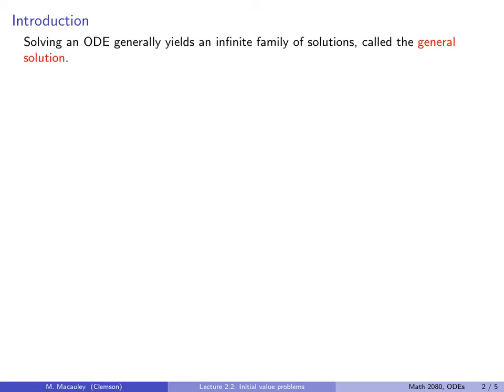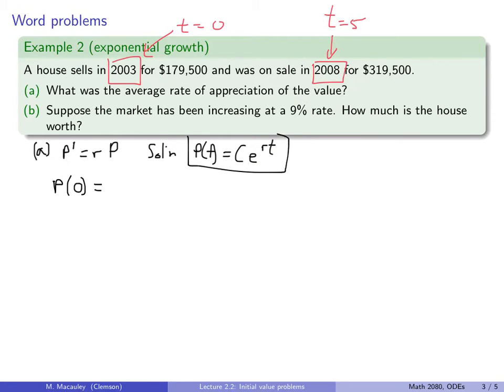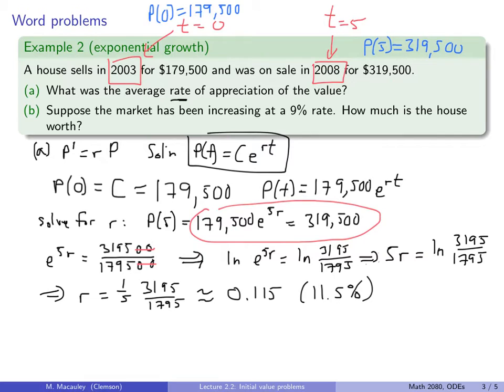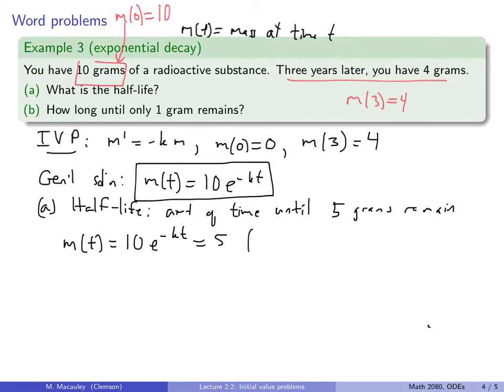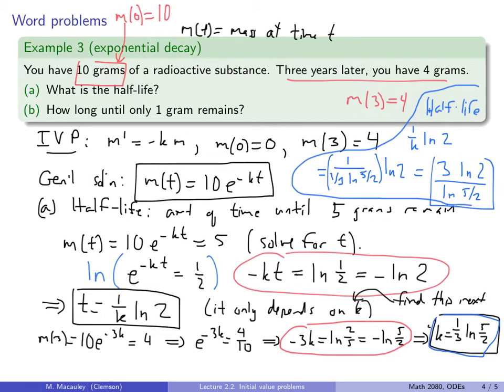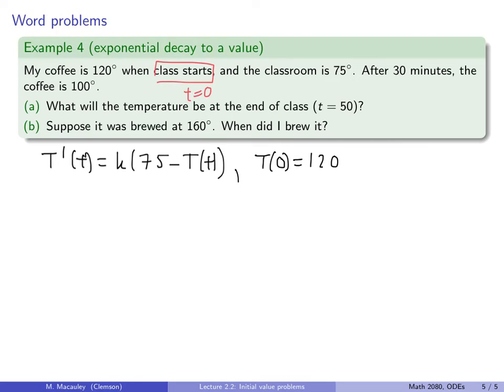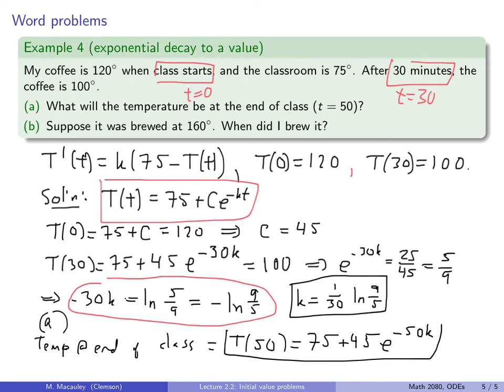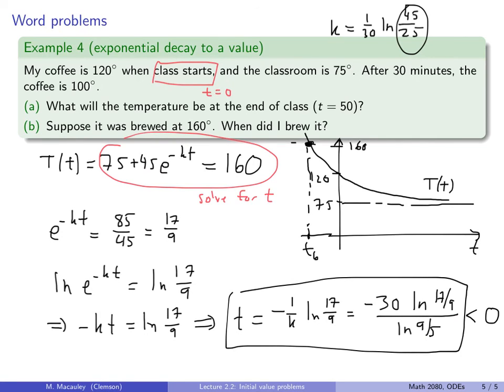Differential Equations, Lecture 2.2: Initial value problems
A first order initial value problem (IVP) consists of a differential equation of a function y(t) of time, along with specifying an "initial condition", y(0). This yields a unique solution when the ODE is linear. IVPs frequently arise from word problems, and we see examples from exponential growth, decay, and Newton's law of cooling.